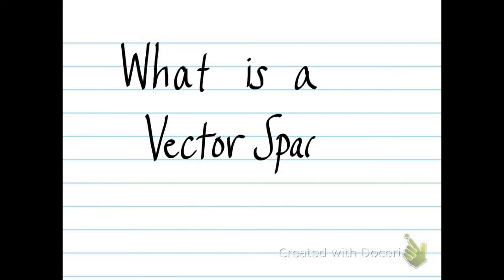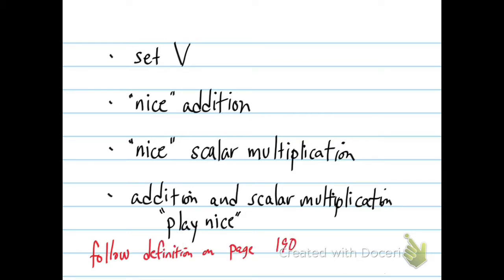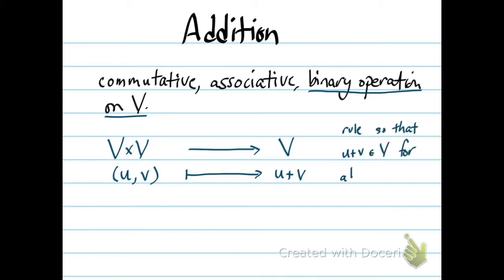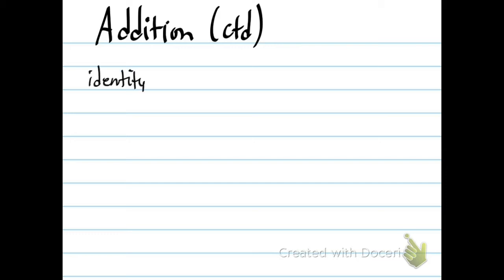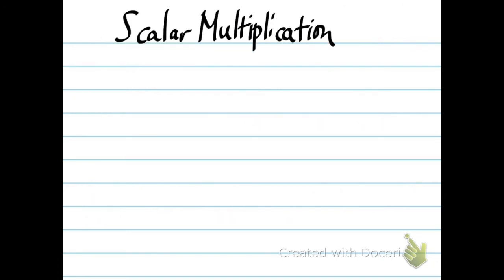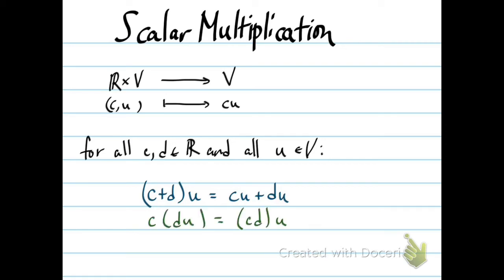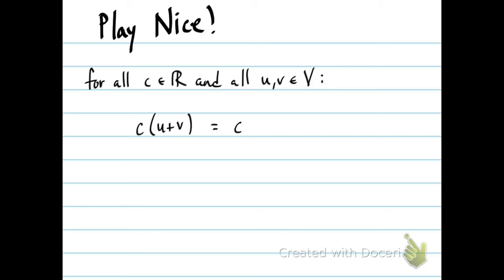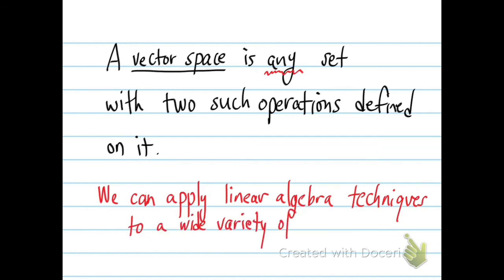What is a vector space?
Gives definition and interpretation of what it means for a set to be a vector space.